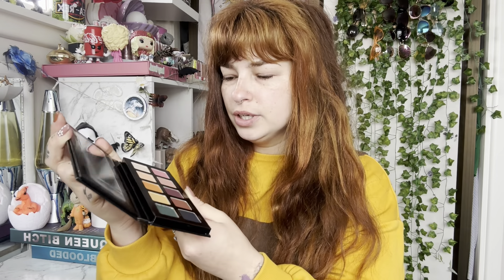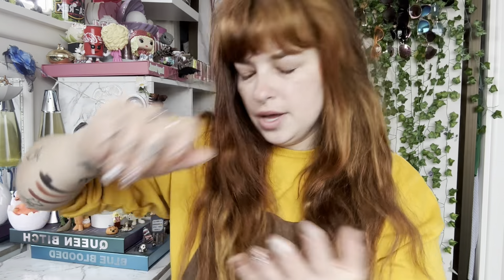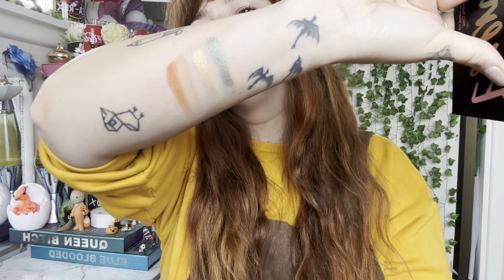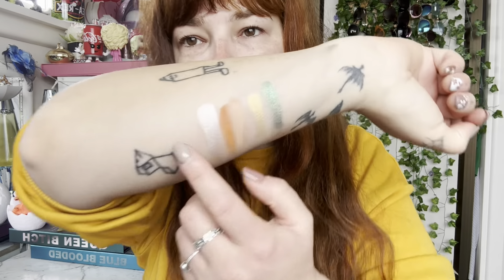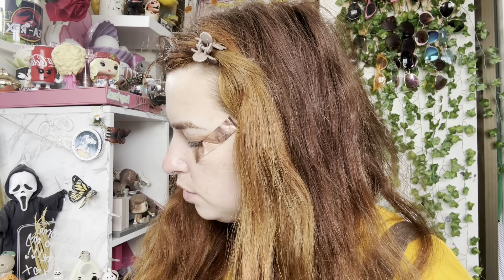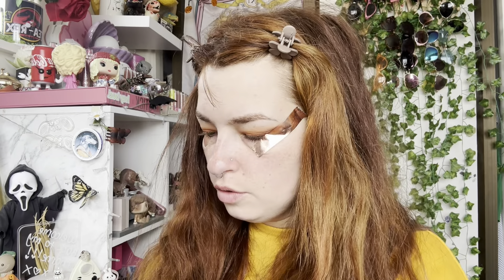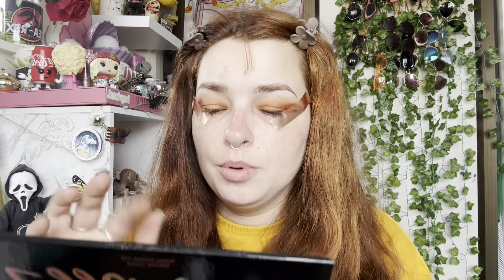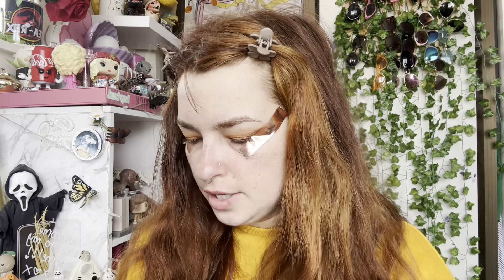Violet Voss Essentials Palette Review and Swatches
In todays video we are reviewing the Essentials Palette by Violet Voss! This is beautiful palette with multiple beautiful shades.

This is what it is described as on the website!

The Essentials Palette is a refreshing new take on essential shades. It includes 10 full-size pans of warm and cool tones in breathtaking matte and metallic finishes. Achieve endless day-to-night looks with this compact palette that is the perfect size for travel.

What do you think of this?